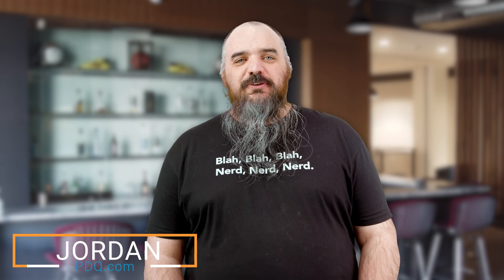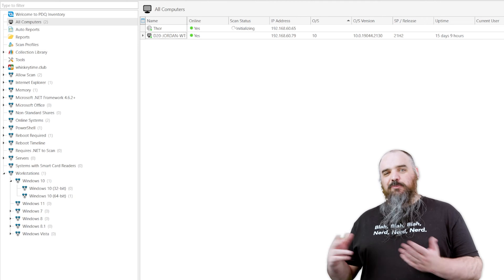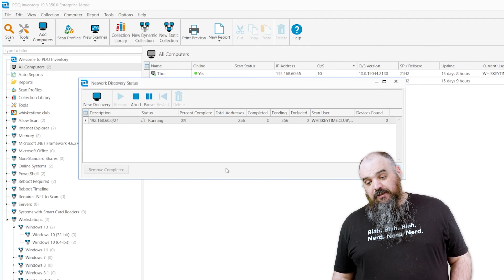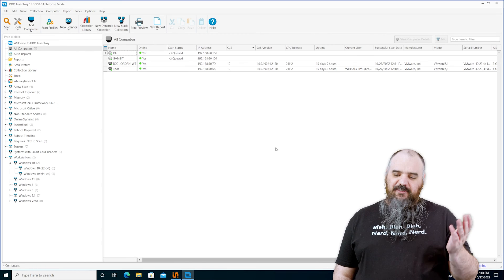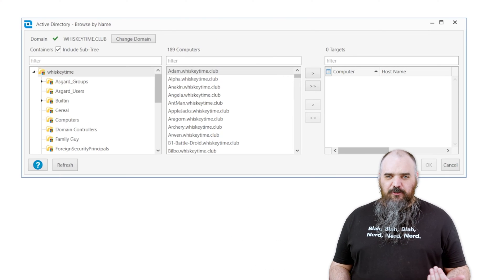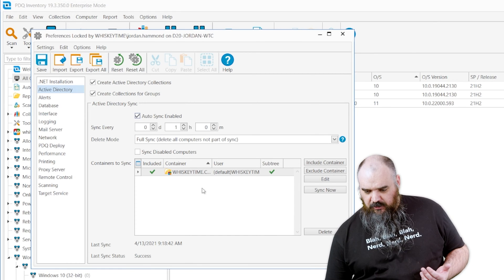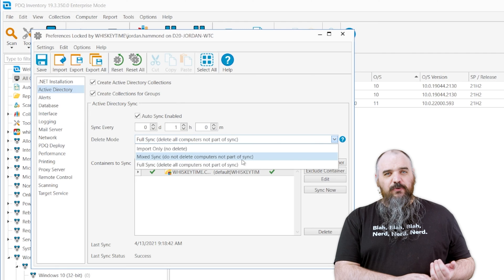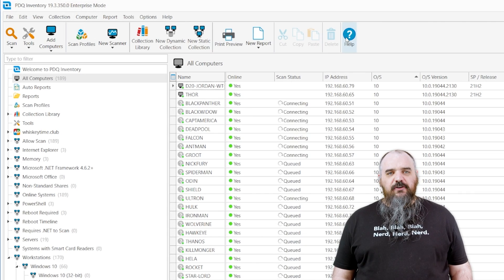PDQ Deploy and Inventory Getting Started Part 8 - Adding machines to PDQ Inventory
In this video, we discuss the four methods for adding machines to PDQ Inventory. We can add computers by Name, Network Discovery, Active Directory browse by name, and Active Directory Sync.